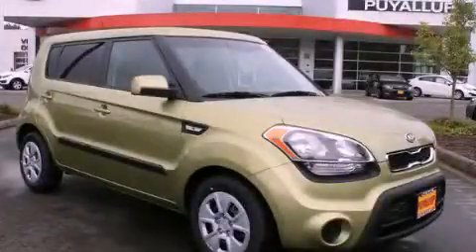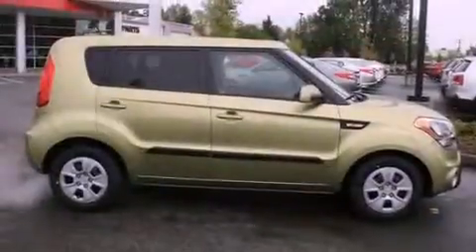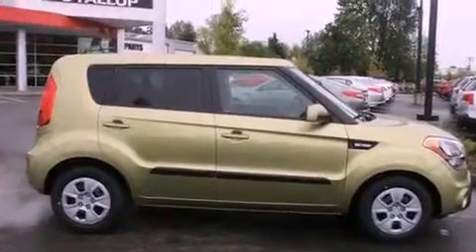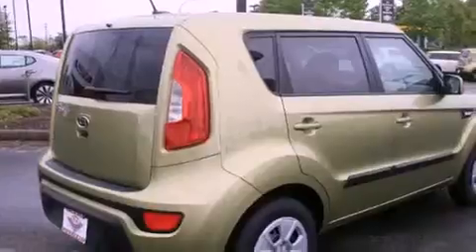2012 Kia Soul Tacoma WA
Year : 2012
 Make : Kia
 Model : Soul
 Engine : 1.6L I4 DOHC 16V
 Trans . : Automatic
 Exterior : Alien Green
 Miles : 25
 Interior : Black

 2012 Kia Soul Puyallup WA